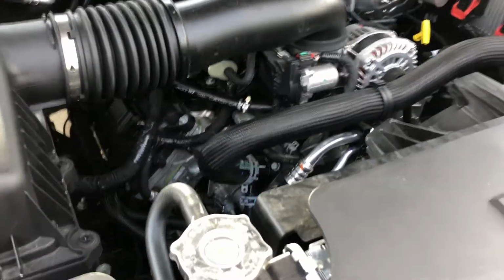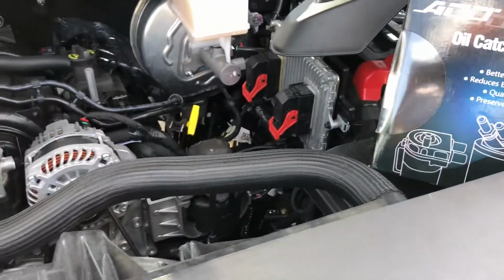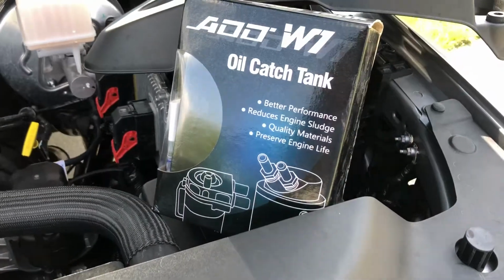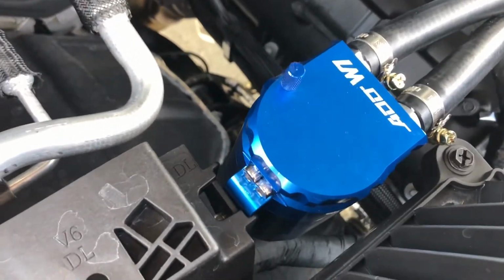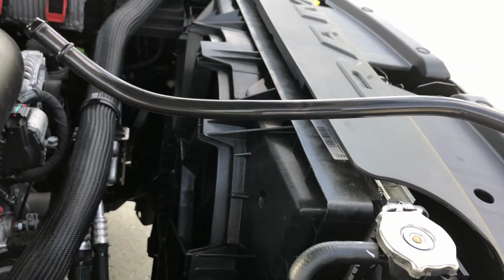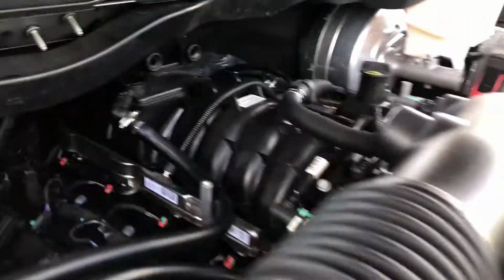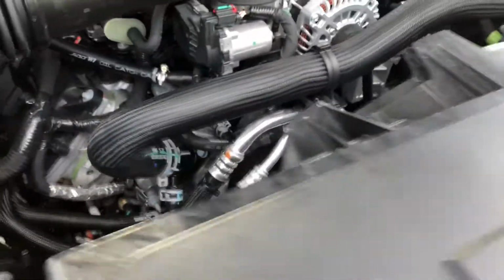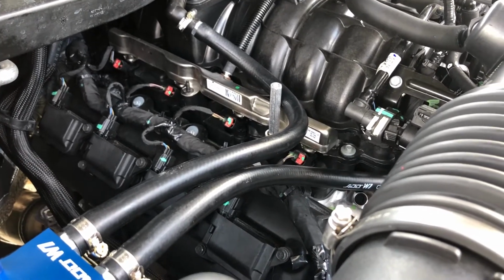Oil Catch Can 2019 Ram 5.7 HEMI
Installed oil catch can on a new 2019 Ram with the 5.7 Hemi. The install took about 20 minutes, required basic tool(screwdriver, socket set, razor blade, allen wrench set.)

Bought off of E-Bay